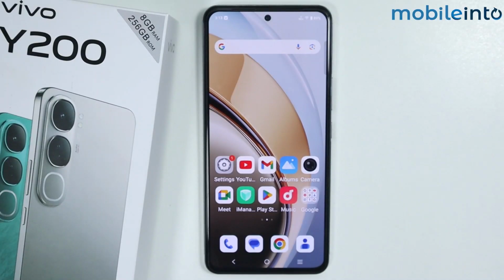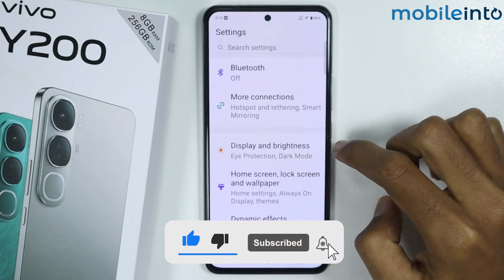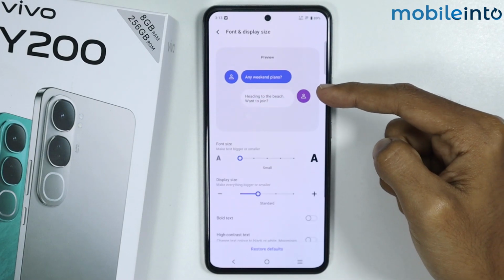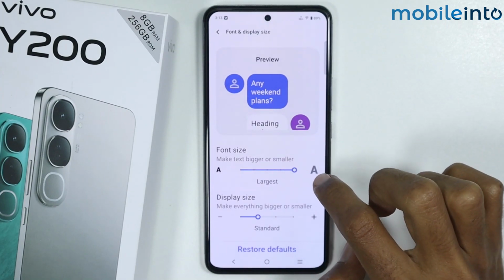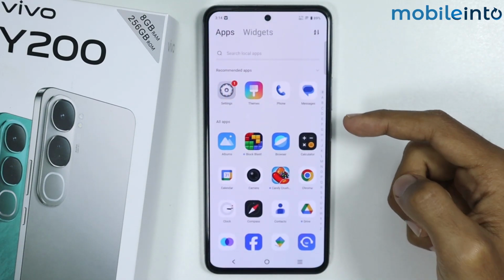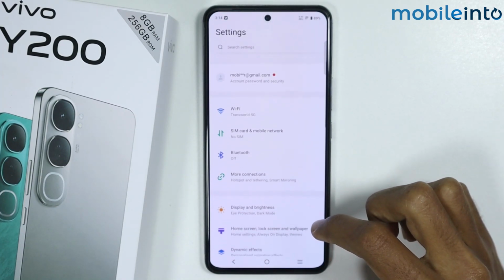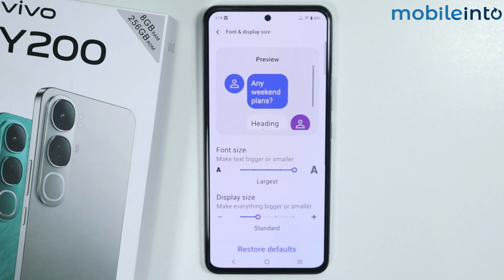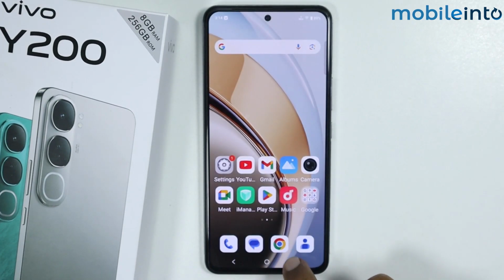How to Change Font Size In Vivo Y200 - Font Settings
How you can increase or decrease font size in vivo y200. If you want to change the font size or make the text appear larger or smaller on your vivo y200 for better readability, just follow these steps.